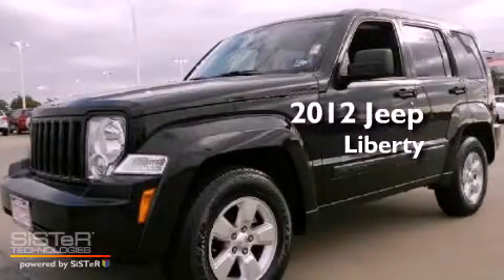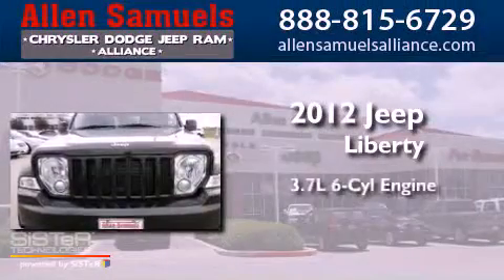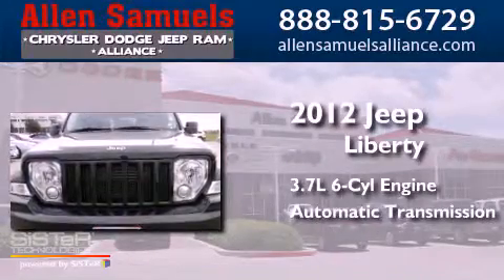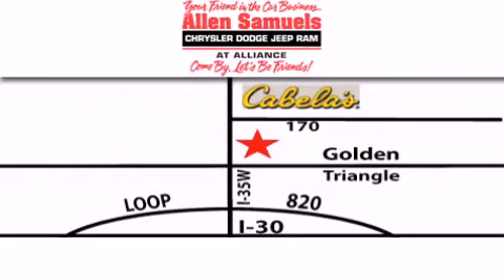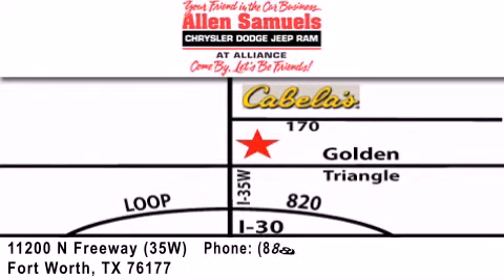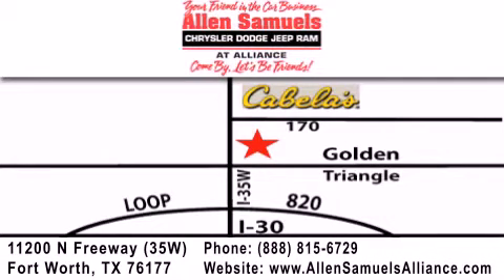2012 Jeep Liberty Ft. Worth TX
Year : 2012
 Make : Jeep
 Model : Liberty
 Engine : V6 3.7 Liter
 Trans . : Automatic
 Exterior : Black
 Miles : 24,062
 Interior : Black
 Stock : P1420